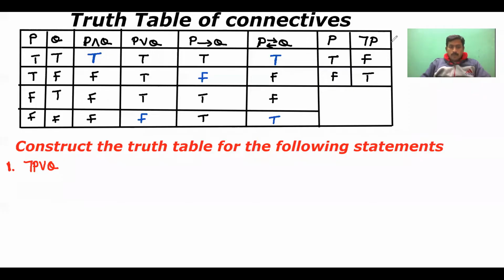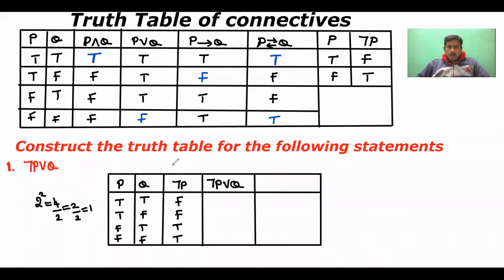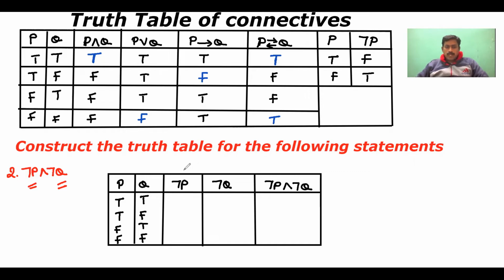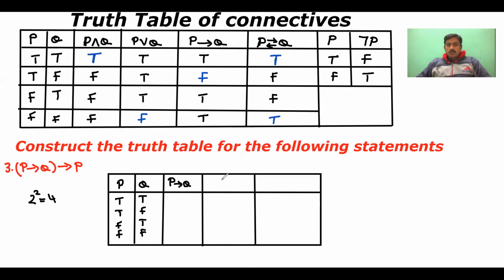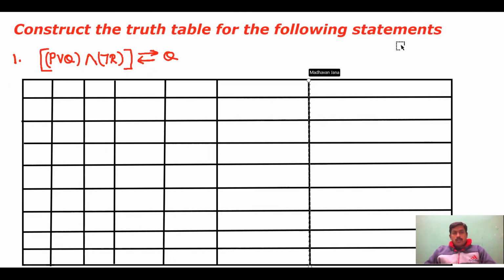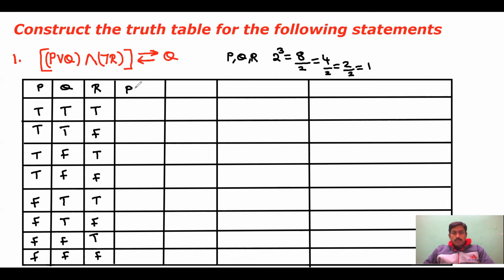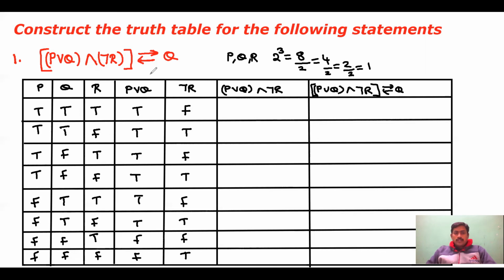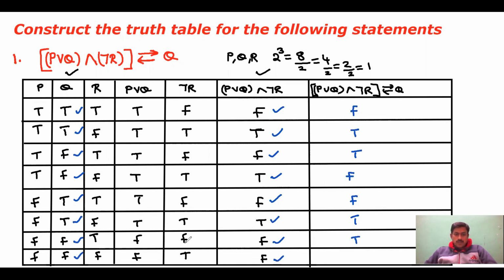How to construct truth table for the statements# construct truth table for 2 or 3 variables.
In this video, explained about how to construct truth table for the given statements.